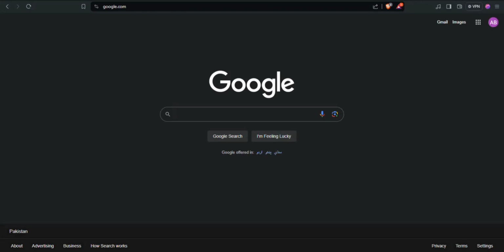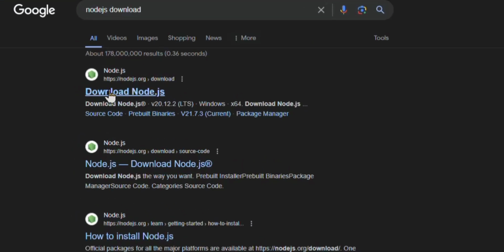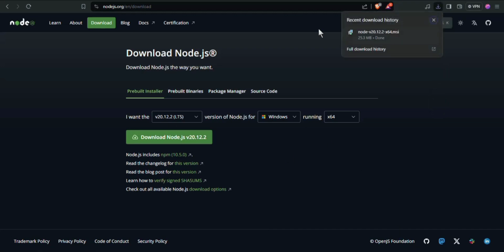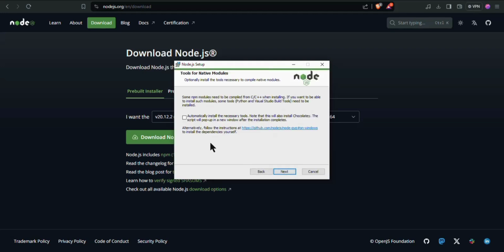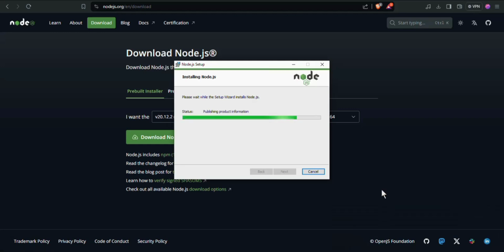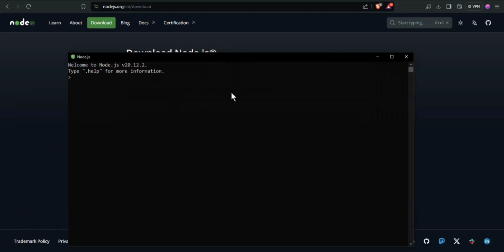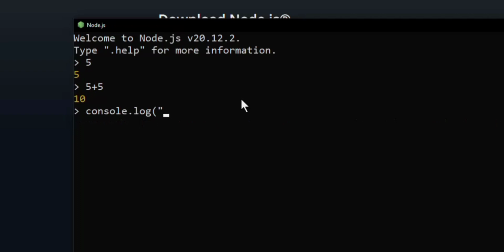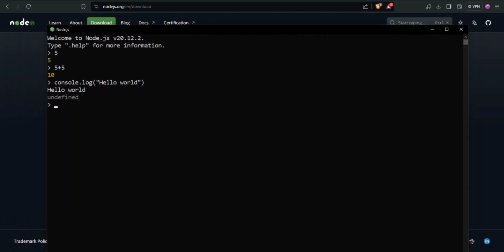How to install Node.js on Windows/Mac (2025)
In this YouTube tutorial on How to install and download Node.js on Windows/Mac, we'll show you the easy steps to install Node.js on your Windows or Mac computer. Node.js is a popular runtime environment for JavaScript that allows you to build scalable and efficient server-side applications.